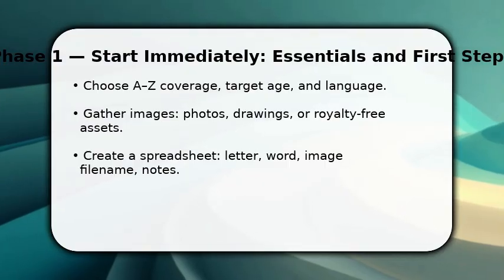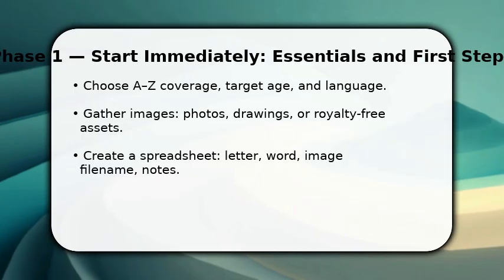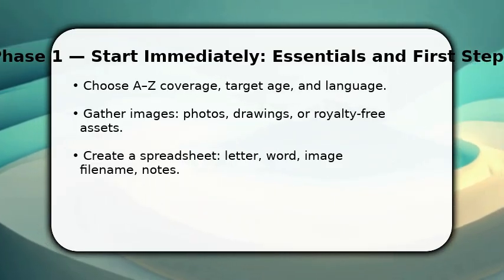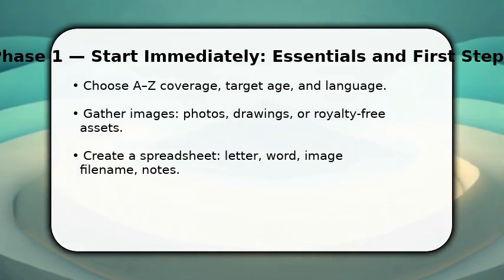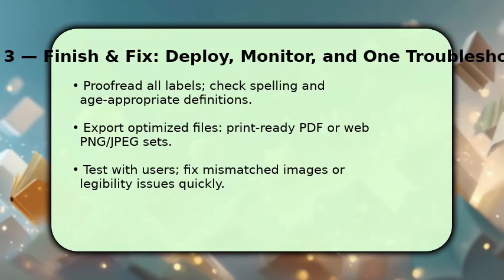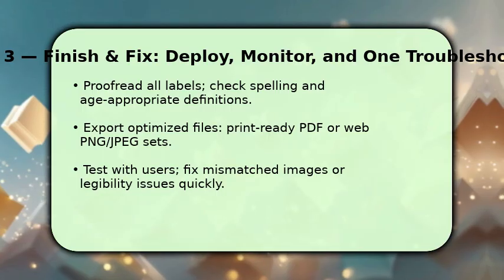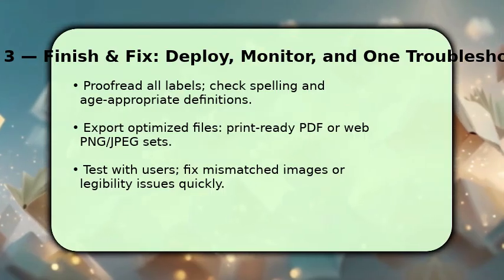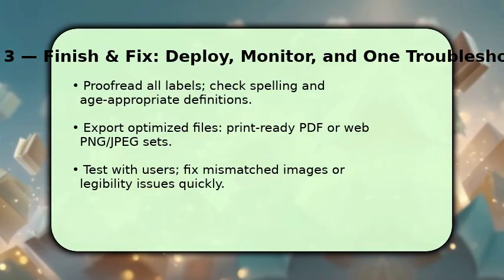How to Make Picture Dictionary a to Z - Full Guide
How to Make Picture Dictionary a to Z - Full Guide | 🔒 Surfshark VPN Deal — Stay private and secure. $1.99/mo + 3 Months Free ▸

Dive into the world of visual learning as we guide you through creating a Picture Dictionary A to Z. This comprehensive video tutorial will equip parents and educators with easy-to-follow steps, engaging activities for children aged 3-7 years old, and tips on selecting appropriate images that enhance vocabulary development.

Picture dictionary, A to Z guide, visual learning, vocabulary building, educational activities for kids, language skills improvement, learning through pictures, parental engagement in education